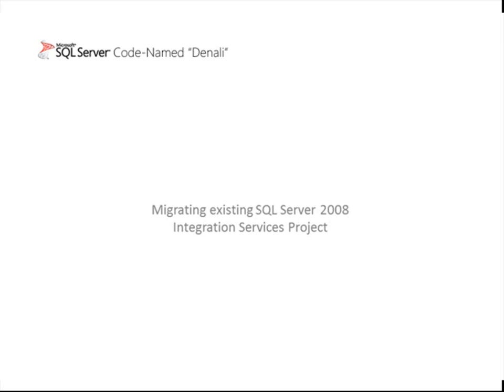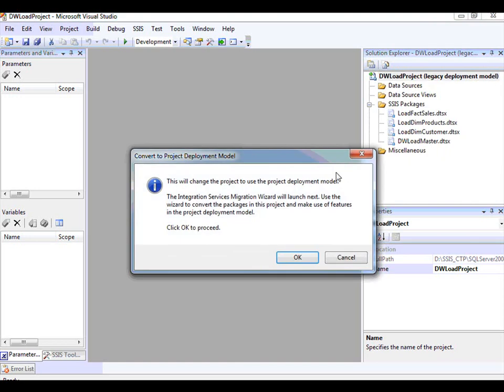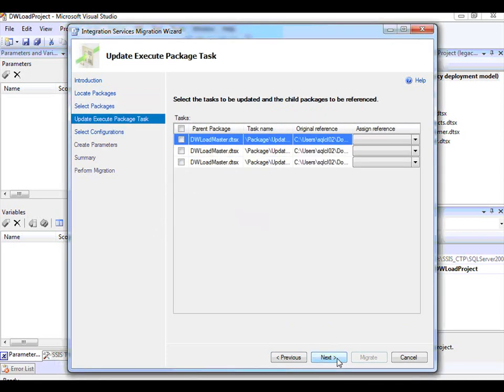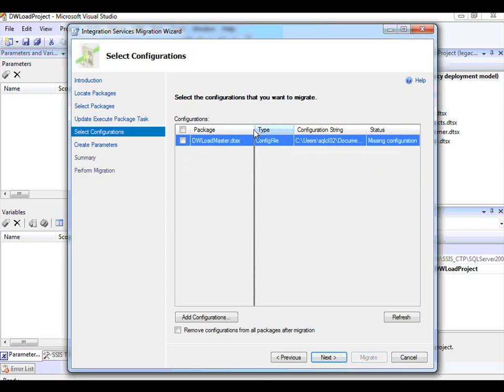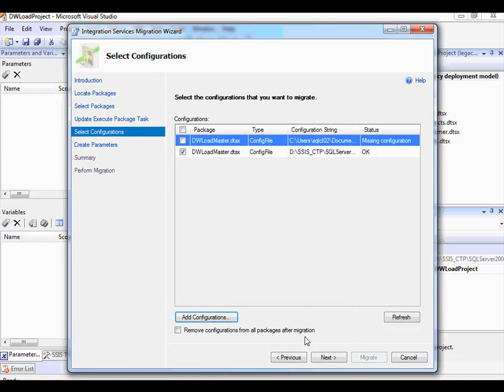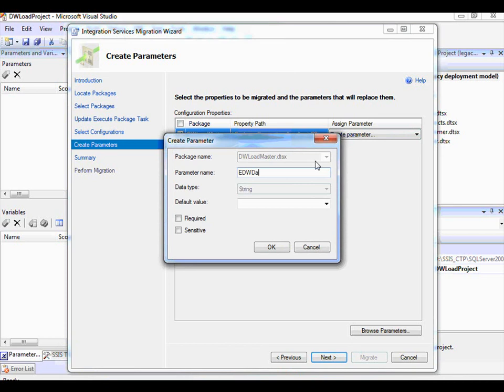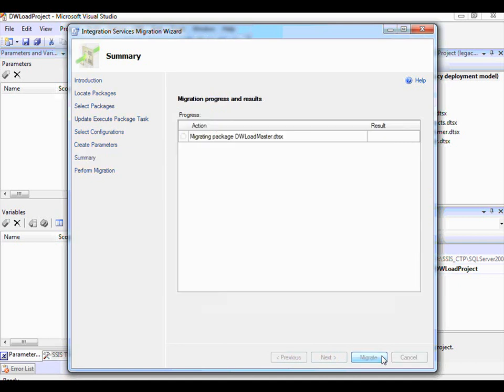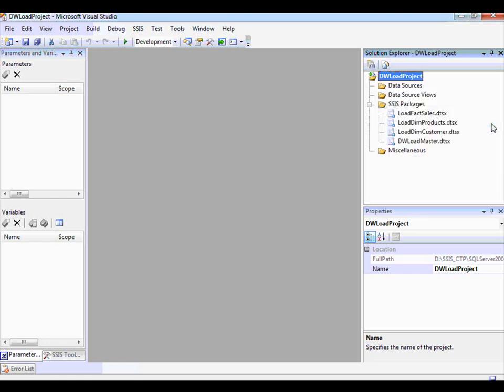Migrate an Integration Services 2008 Project to the Project Deployment Model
SQL Server Denali : How to Migrate an Integration Services 2008 Project to the Project Deployment Model